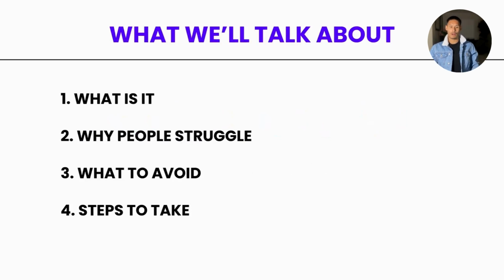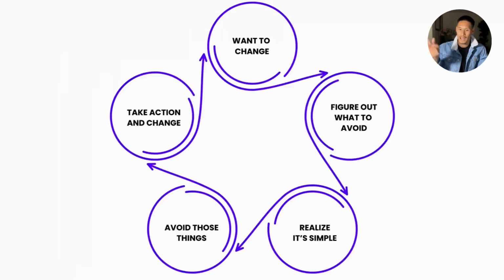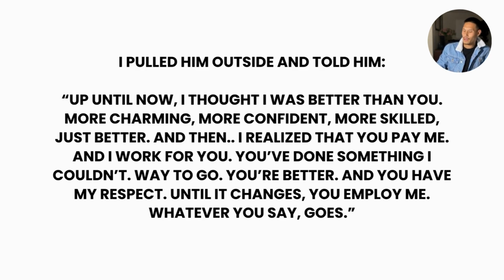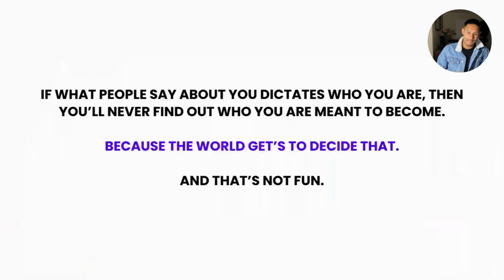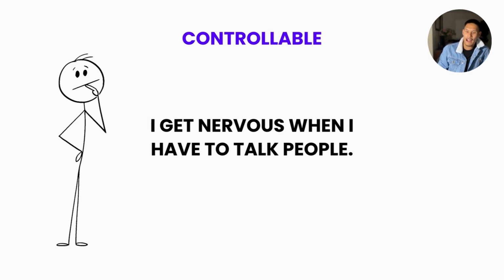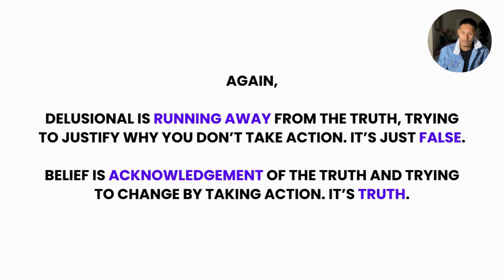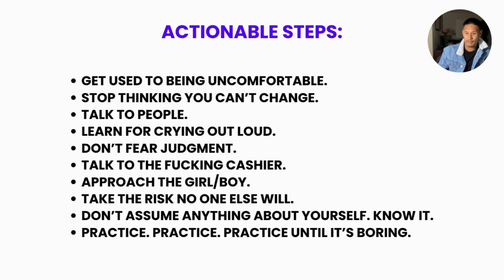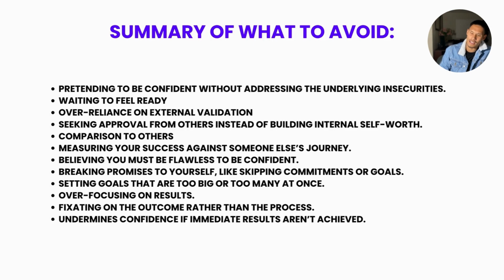How To Build Unbreakable Confidence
Life is tough. Hope this helps.

May the abundance that comes your way outweigh the tragedies that come with living.

Rooting for you,

T.